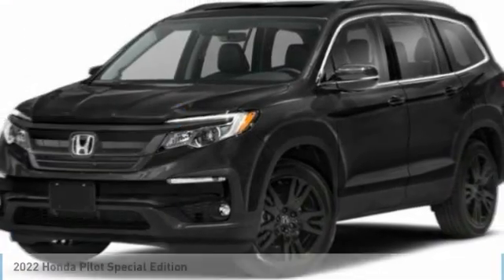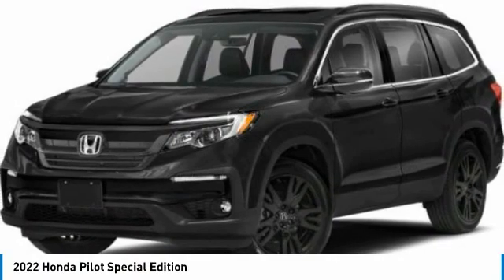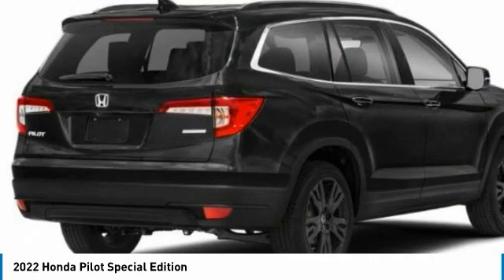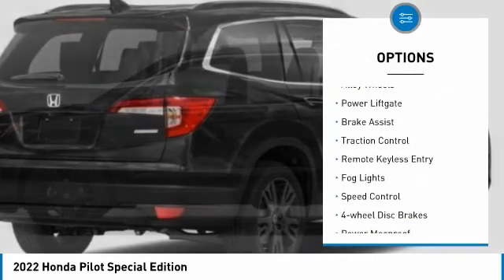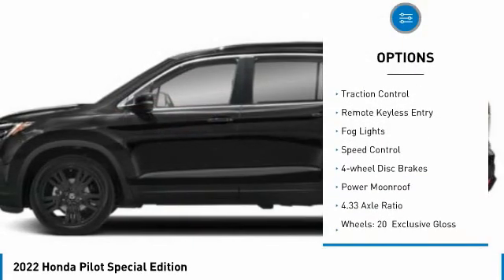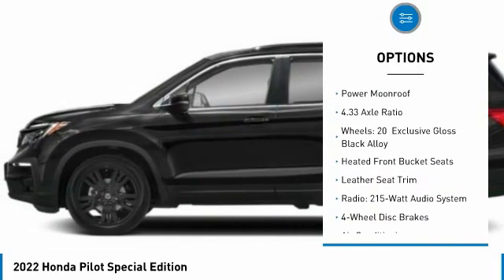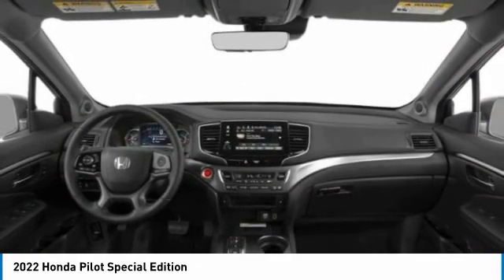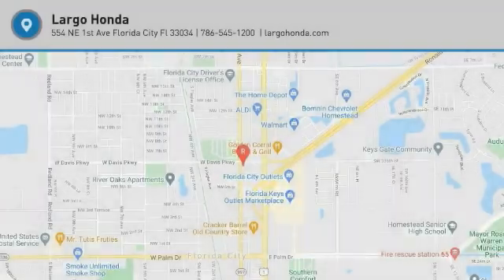2022 Honda Pilot NB029312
2022 Honda Pilot Special Edition

Largo Honda
554 NE 1st Ave